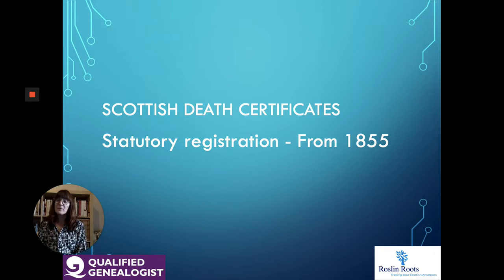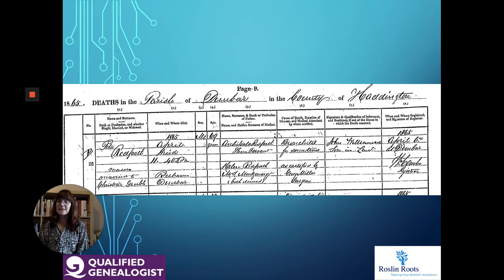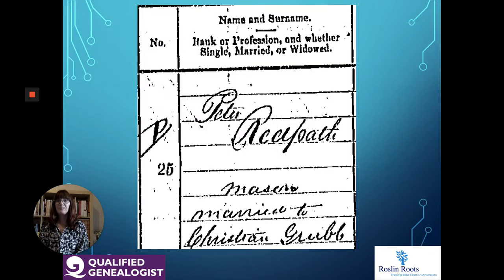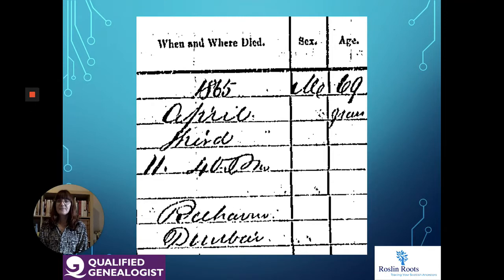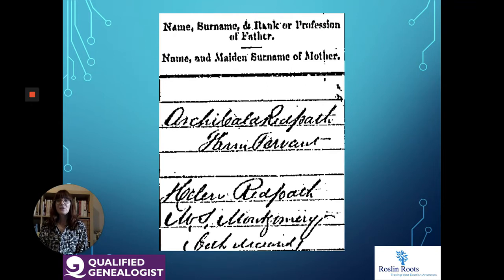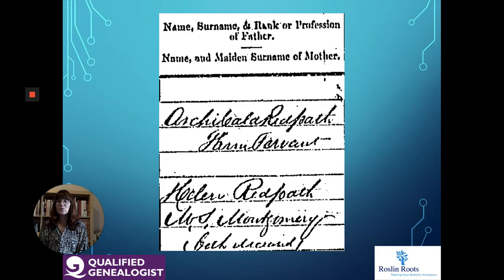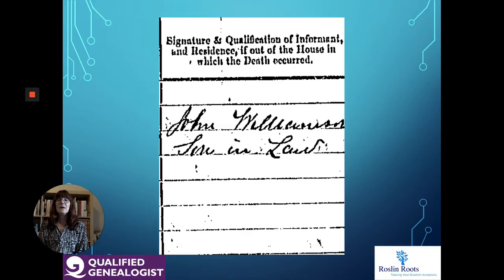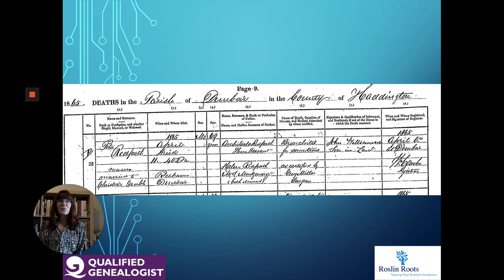Searching Scottish Death Certificates statutory registration from 1855 by Janice Smith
Scottish death records contain a wealth of information for researching your ancestors. They give much more information than death records from other countries in the UK. Janice provides a quick guide to searching Scottish statutory death certificates